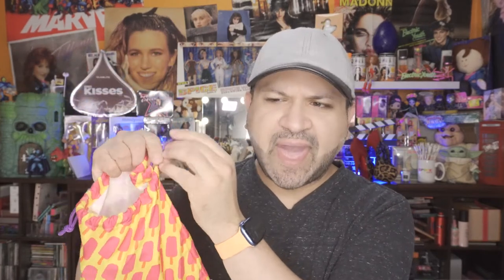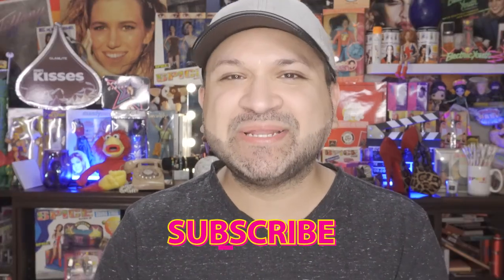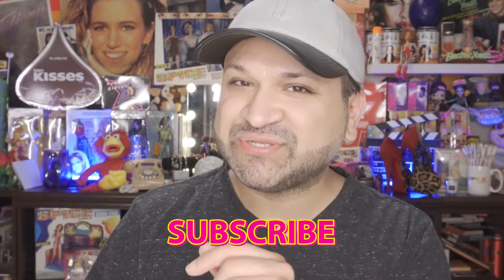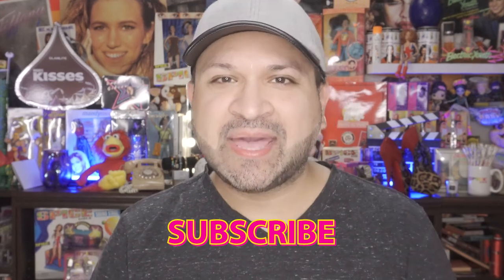IT'S GOOD! Ipsy Glam Bag Plus June 2022 GIVEAWAY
In today's video I will be showing you all my new shipment from Ipsy Glam Bag Plusfor June 2022.

GIVEAWAY RULES: MYSTERY BOX OF GOODIES (mystery box of goodies will have a mix of makeup, skincare and lifestyle products)
IF YOU WANT TO BE ENTERED TO WIN. KEYWORD TO USE IN THE COMMENT SECTION (WEDDING). SIMPLY JUST TYPE IN THE KEYWORD AND MAKE SURE TO USE IT IN A SENTENCE. THAT'S IT, GOOD LUCK!)

4. LAST DAY OF GIVEAWAY TO PARTICIPATE WEDNESDAY JUNE 29, 2022
5. MUST BE LIVING AND LOCATED IN THE UNITED STATES (NOT US TERRITORIES)
8. OPEN TO ALL AGES (MUST GET PARENTS PERMISSION TO ENTER).
9. WINNER WILL BE CONTACTED VIA THEIR COMMENT POST. WINNER HAS 48 HOURS TO RESPOND BACK. IF NO COMMUNCATION IS ACHIEVED, GIVEAWAY WILL BE NULL AND VOID.
10. SPECIAL WORD PHRASE. THIS IS USED TO PULL A WINNER.

B U S I N E S S PR MAILING ADDRESS
Carlos Lizalde-Vega
C/O TrulyMKE
11015 W. Oklahoma Ave

Carlos Lizalde-Vega
C/O TrulyMKE